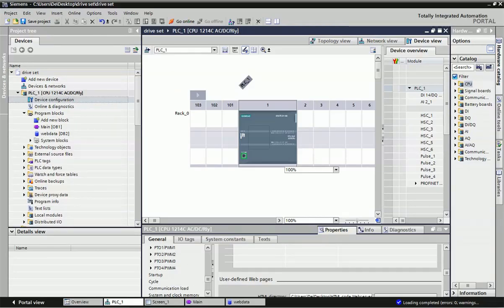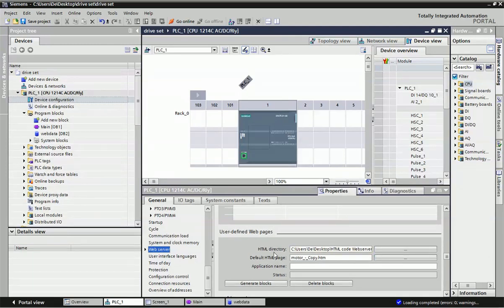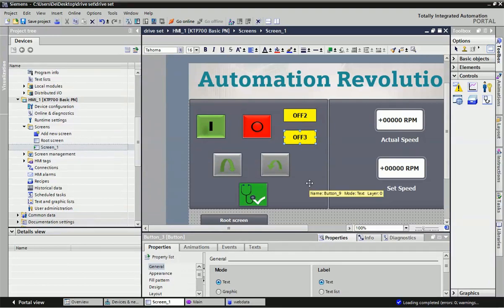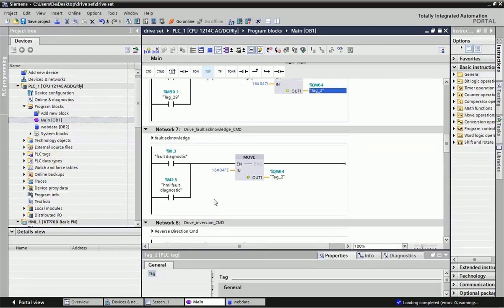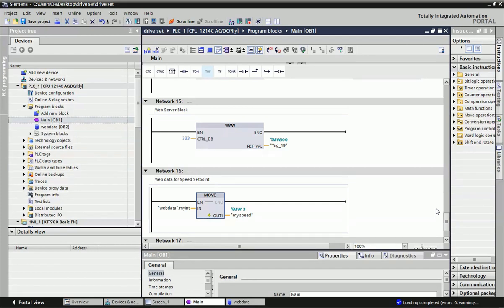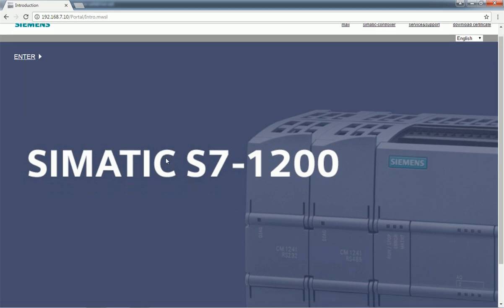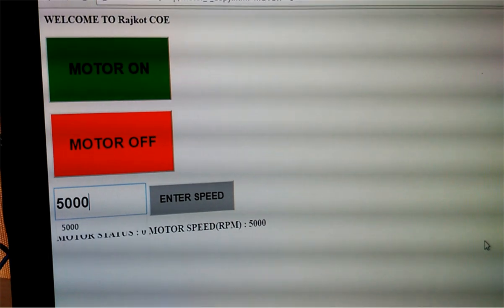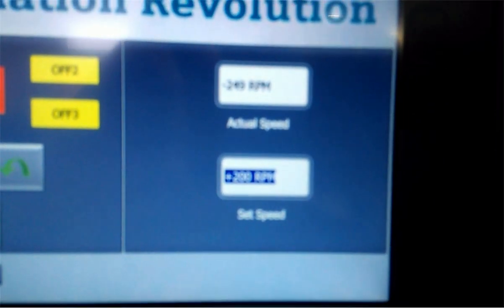Electrical VFD Control from Internet (IOT) , PLC & HMI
Siemens G120 AC Drive can be controlled from Webserver Internet through PLC or from Siemens KTP 700 HMI Panel.